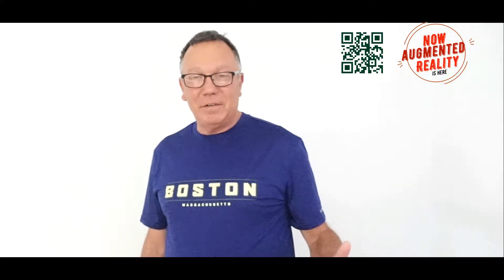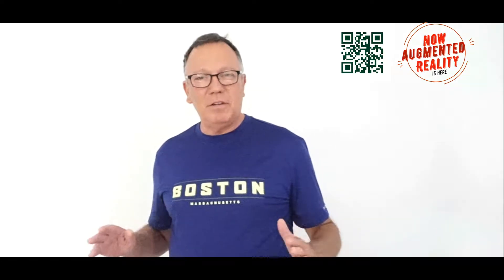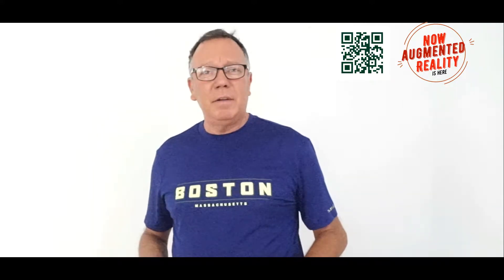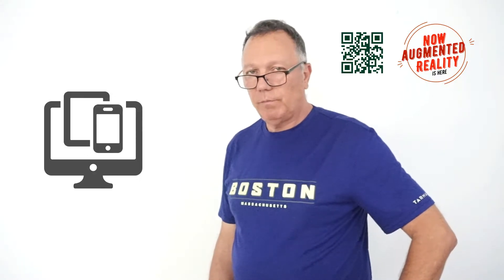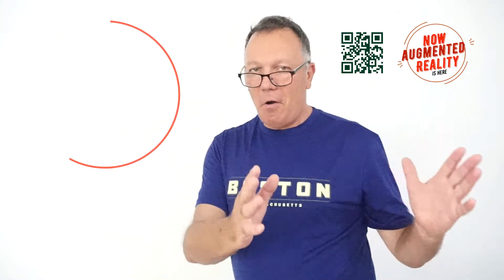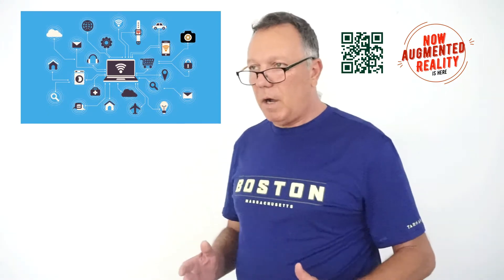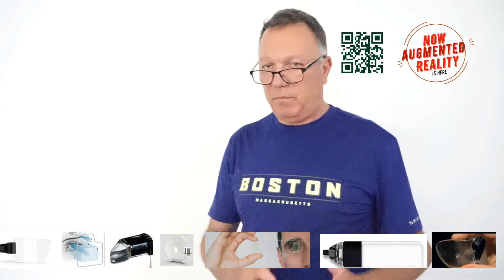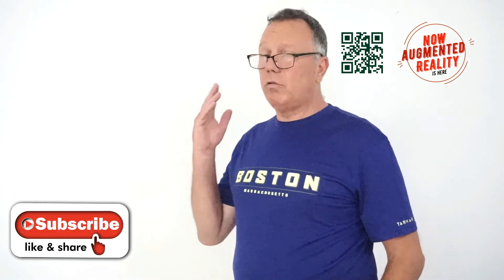#1 breaking down AR components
This Chanel is all about Augmented Reality
To Day We are going to explain Whats Augmented Reality and braking down AR components